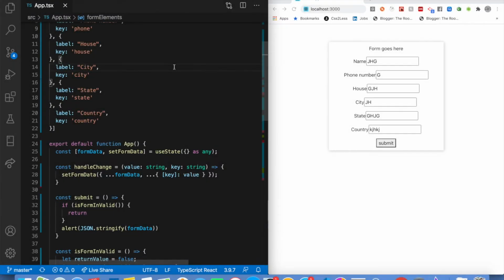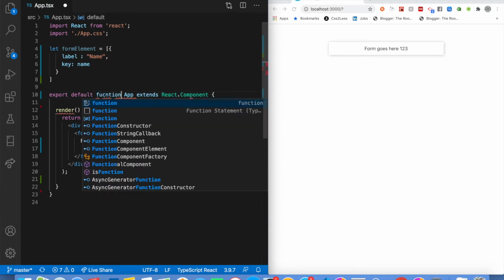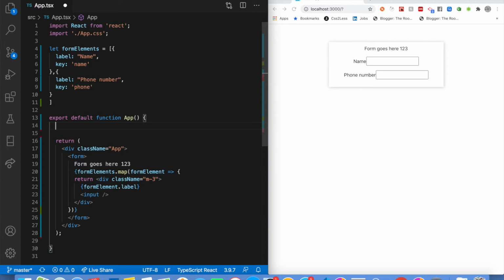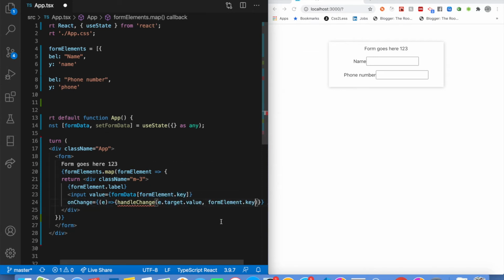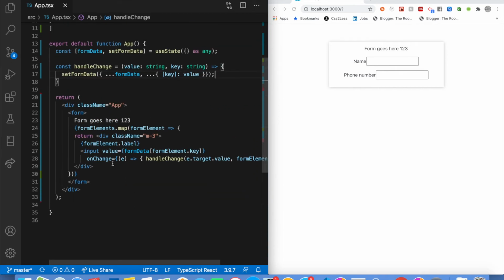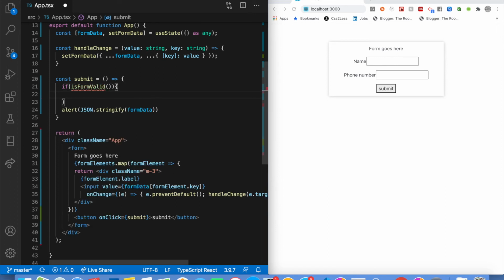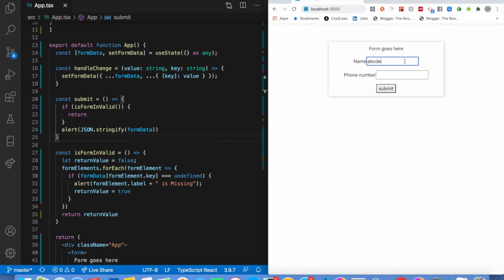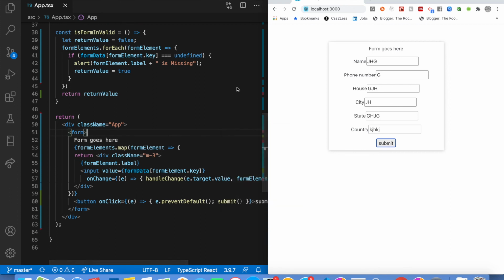Create React Form using functional component | Beginner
Topics Covered:
* Form creation with dynamic inputs
* Use only one state for all form fields
* Basic Validation
* Form submit with actual object

Note: Fiddle link is only for code reference. It wont execute as fiddle doesn't have React 16+ library.

Cheers,
Anup Kumar